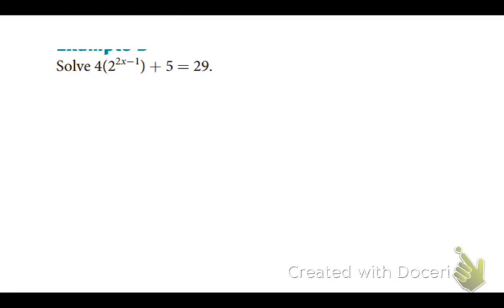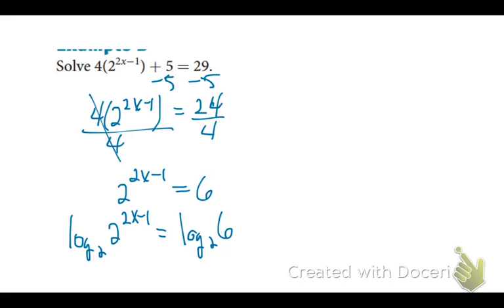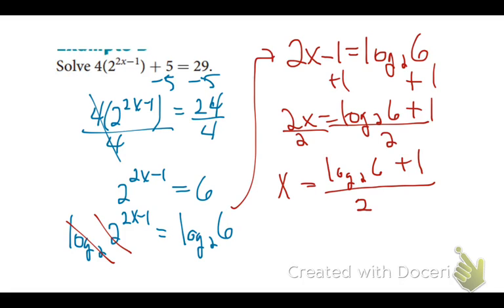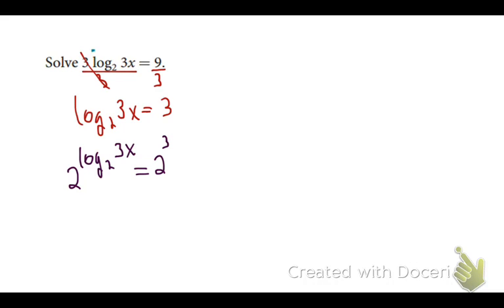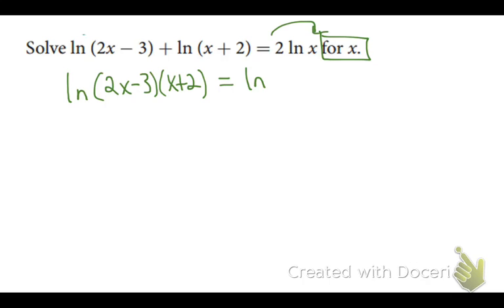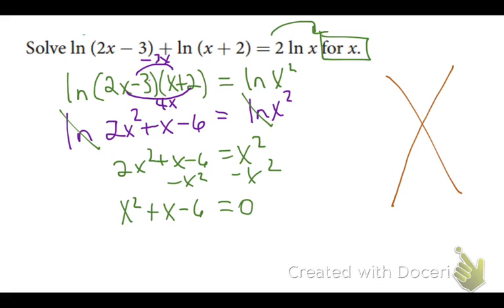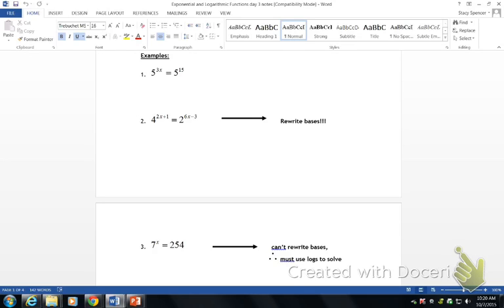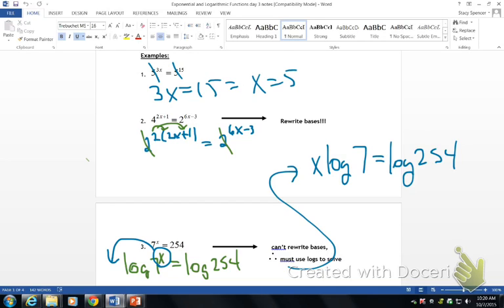Log and Exponential Equations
Lecture on log and exponential equations.